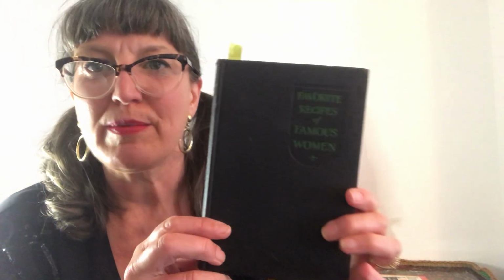Guild of Food Writers 2 - Champagne Cocktail Gloria Swanson Part 2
The recipe for Gloria's Caviar Canapes is as follows: 1 can of caviar, 1 egg, 1 tablespoon of lemon juice, 1 teaspoon of onion juice.  Bread for toast according to the number to be served.  Spread the caviar on round pieces of toast.  Then spread on this the yolk of the egg which has been hard-boiled and run through a sieve.  Season with the lemon and onion juice, although the latter is a matter of personal taste and should be used at the discretion of the individual.  Trim the edges with the grated white of the egg and garnish with small pieces of tomato.